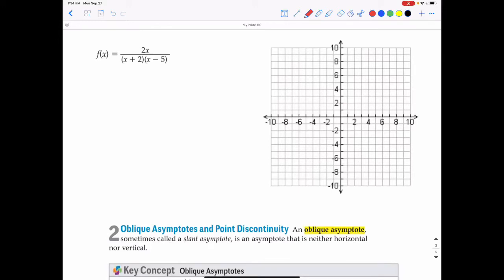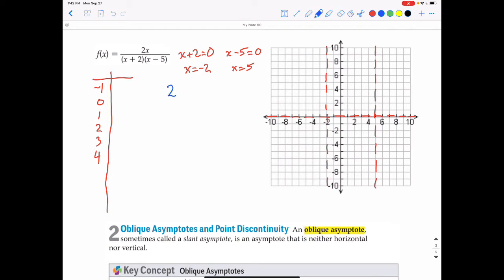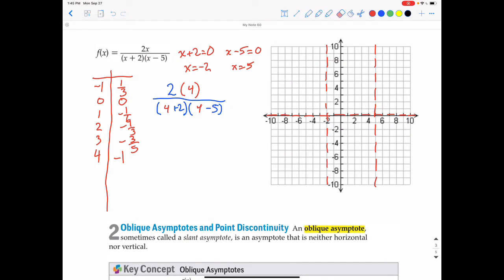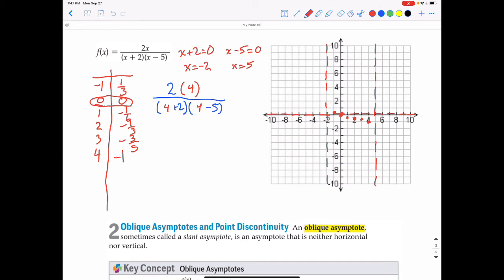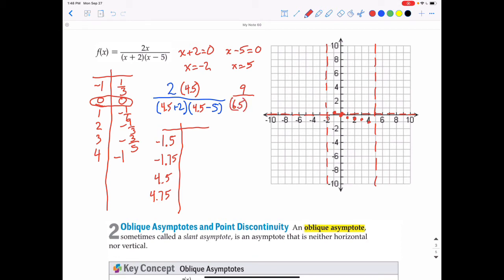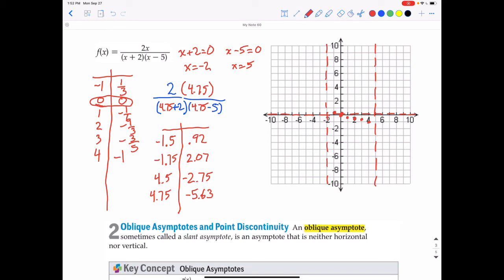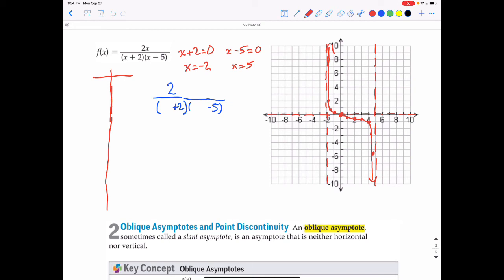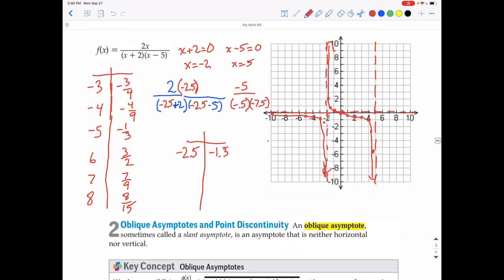Algebra 2 Section 7.4, Part 2